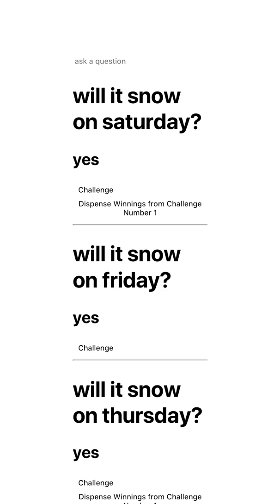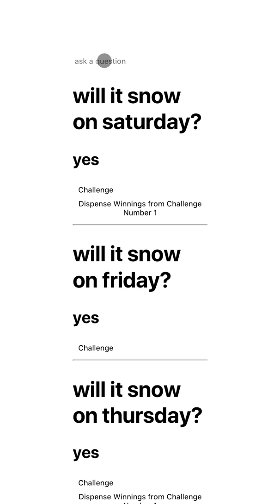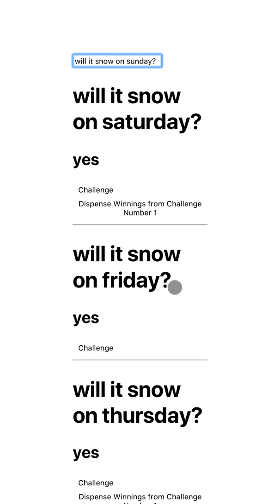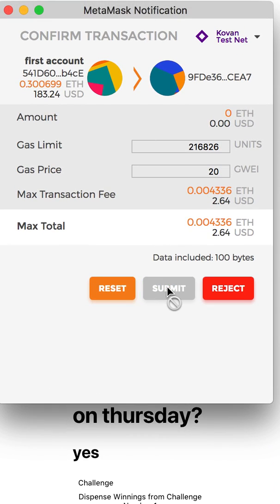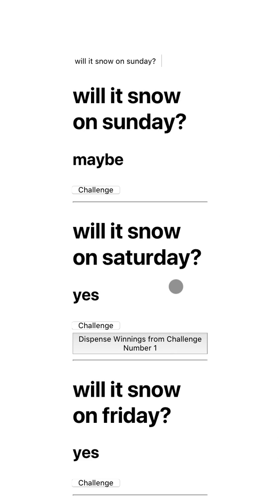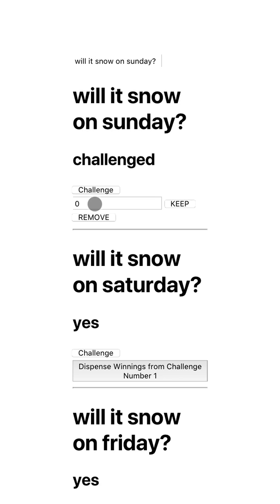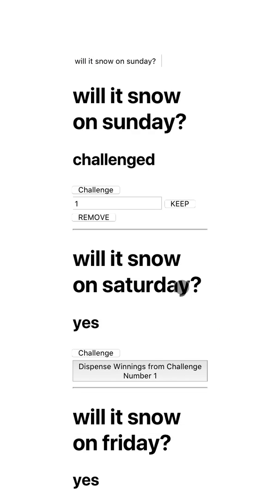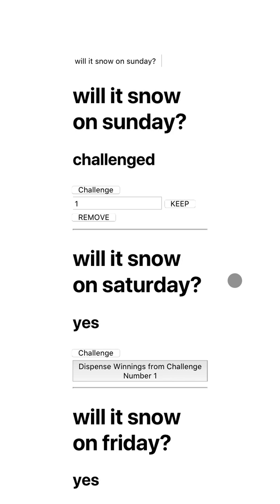Token-Curated Registry Demo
Token-Curated Registry is a basic implementation of Mike Goldin’s token-curated registry design, allowing contributors to submit a short text for inclusion in a whitelist, curators to challenge and vote on whether items should be removed from the whitelist, and consumers to view the whitelist as a list on a webpage.